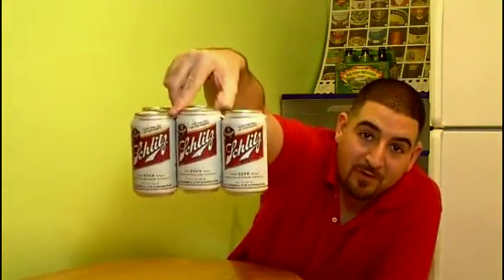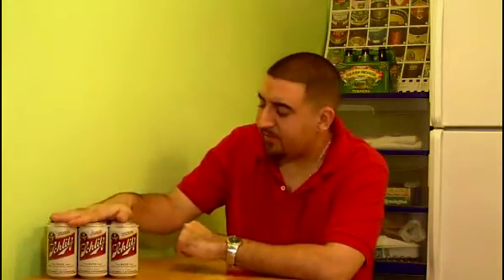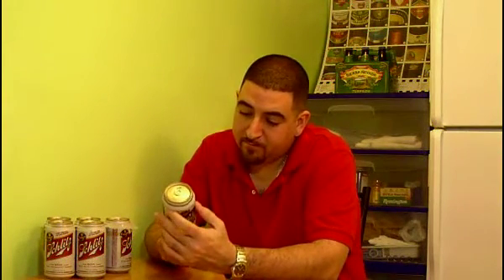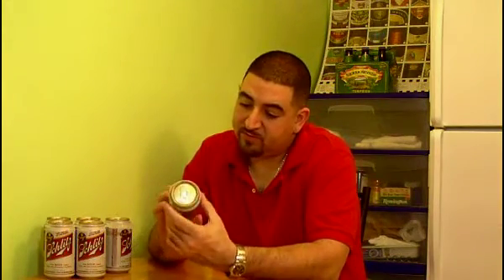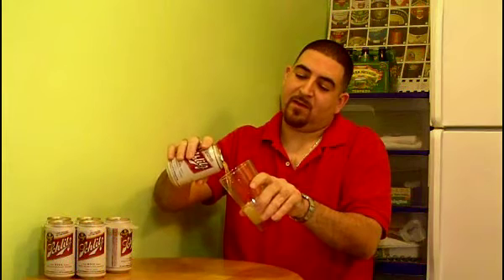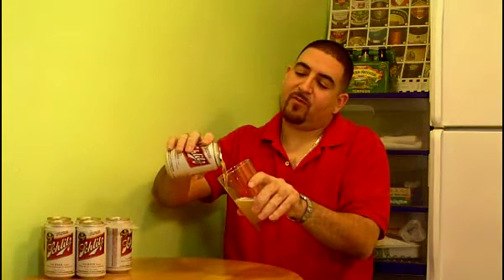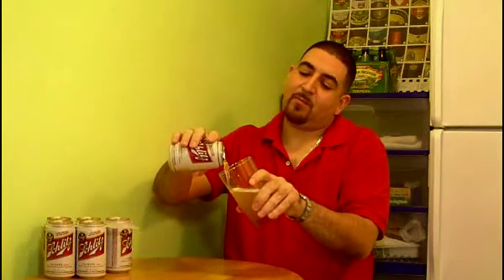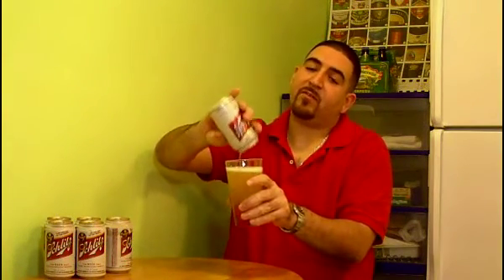Schlitz - Hoggie's Beer Review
The one and only, original, Schlitz beer. Sort of.  Watch & enjoy. Cheers!